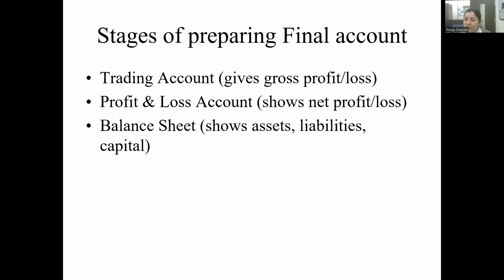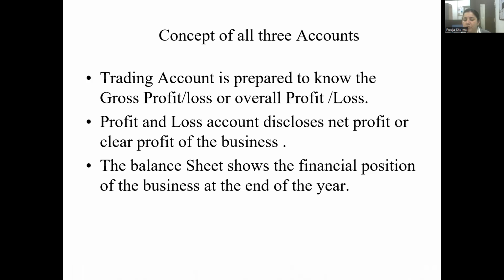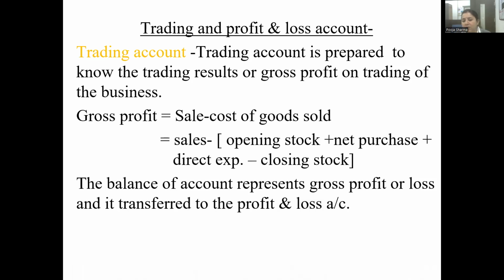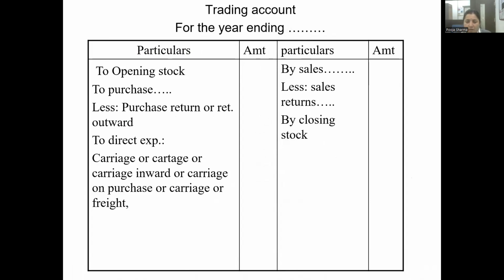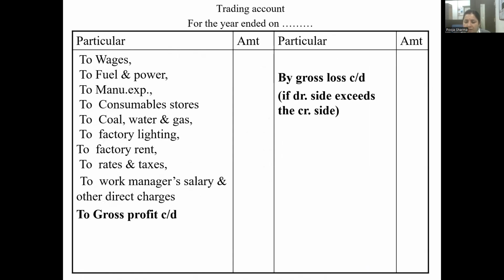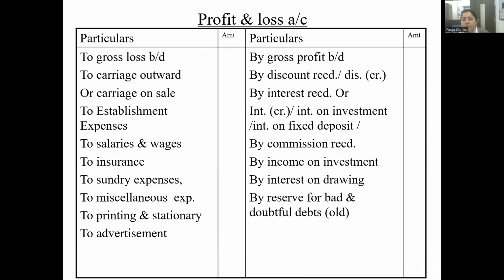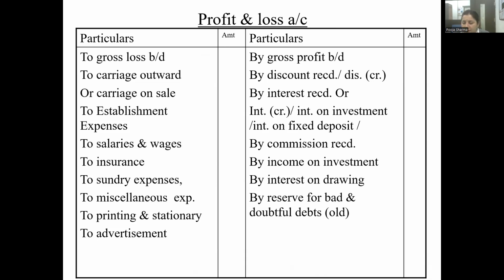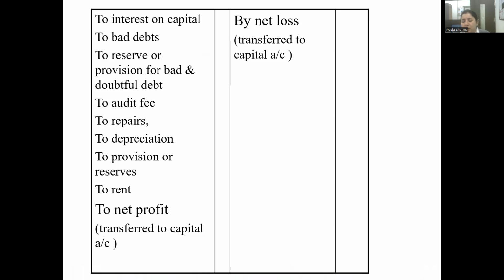Part 1 Final Account 1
The objective of preparing final accounts is to:
- Ascertain profit/loss 📈
- Show financial position (balance sheet) 💰
- Aid decision-making for stakeholders